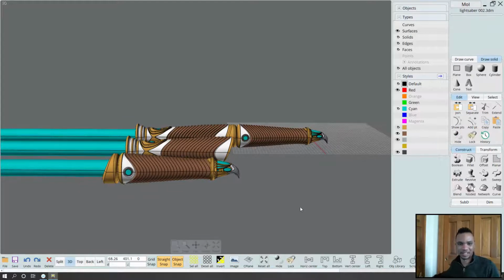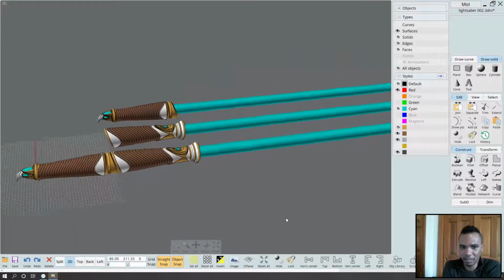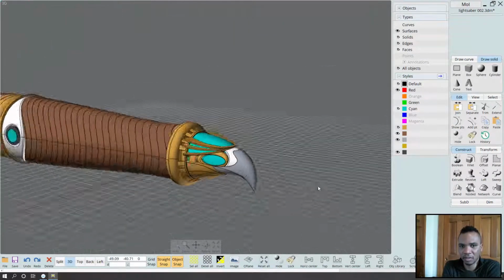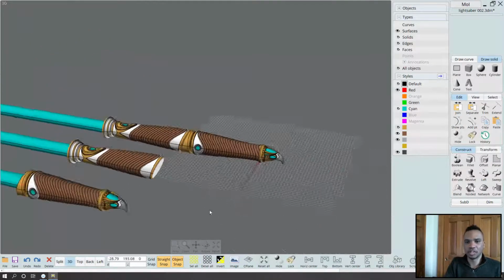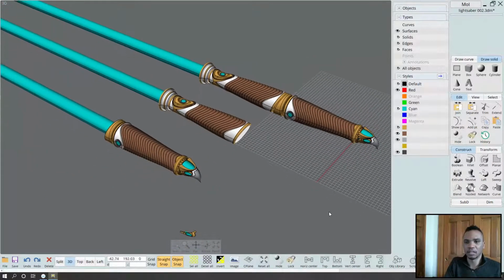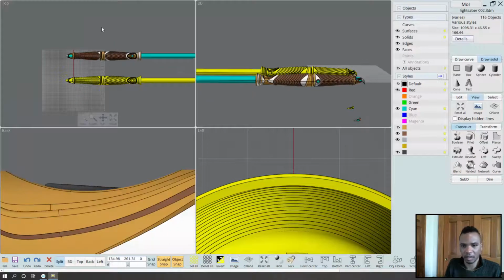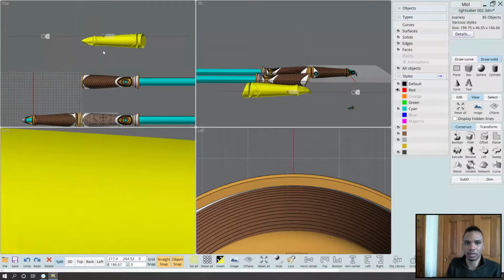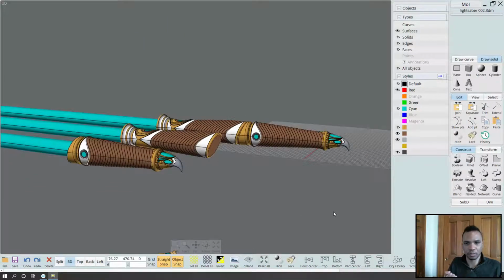Eagle head light saber saber ramblings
You know how this goes. I went on a tangent and kept recording haha

Best,
Jacques